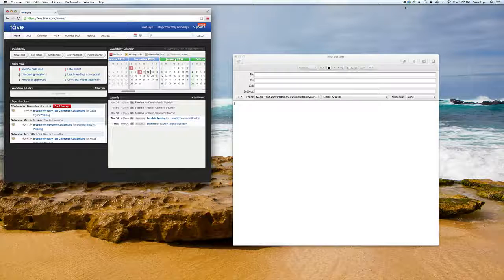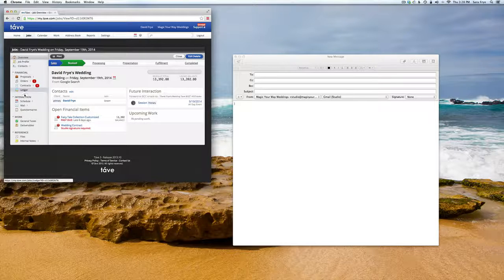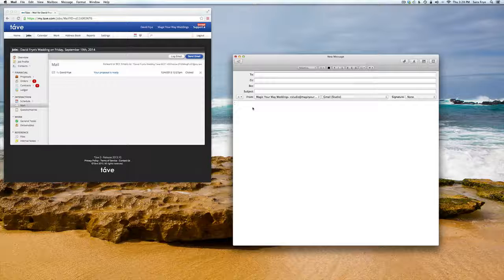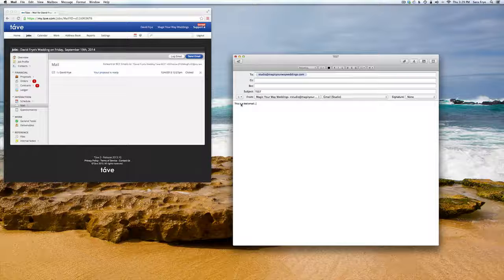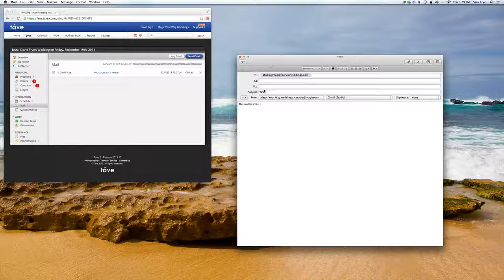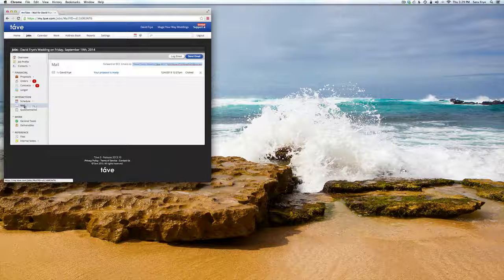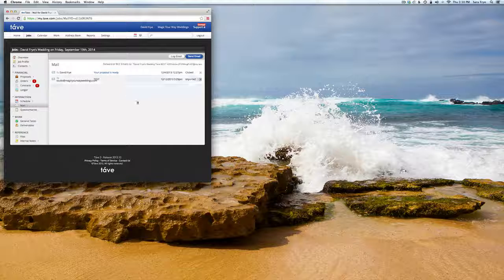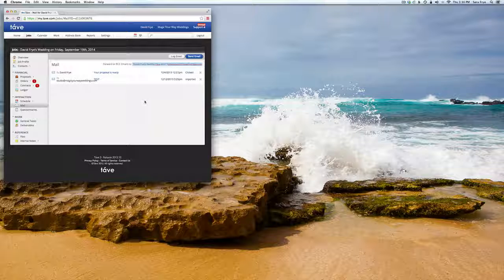How To Import Emails In Tave Studio Manager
A Tave Studio Manager tutorial on how to import emails from your email software like apple mail, gmail, yahoo etc. and import them into your Tave Studio account.  It is best to keep all your records in one place! :)